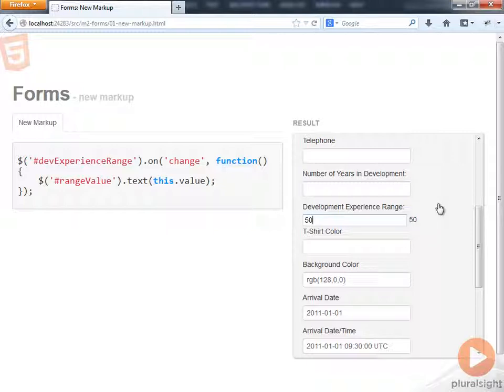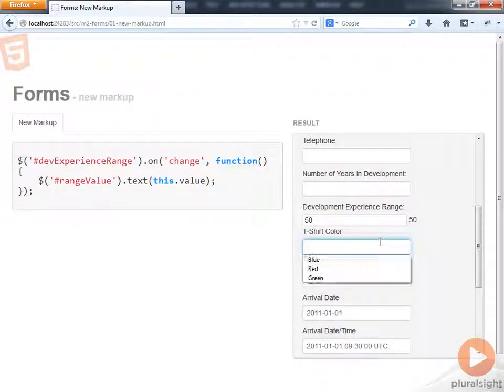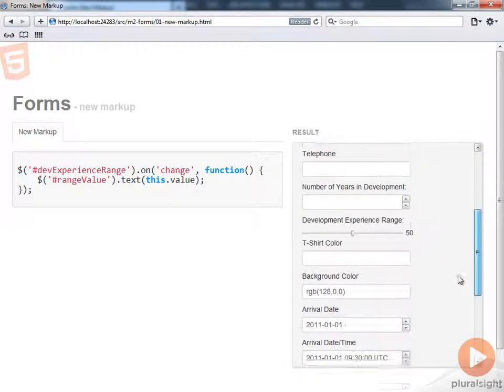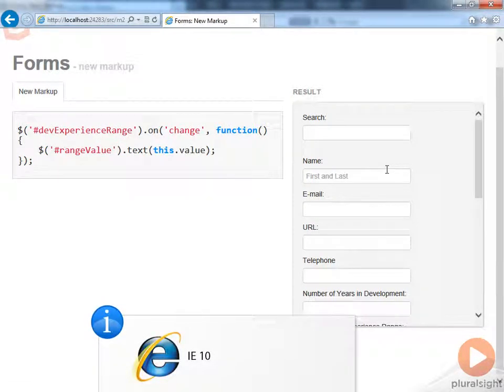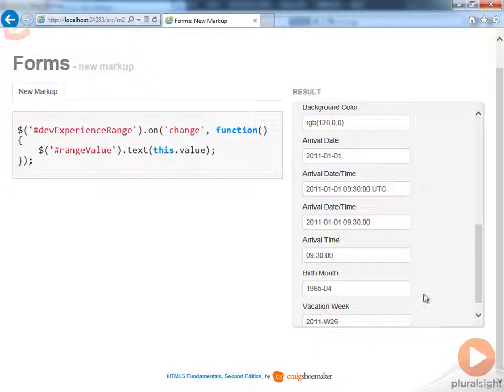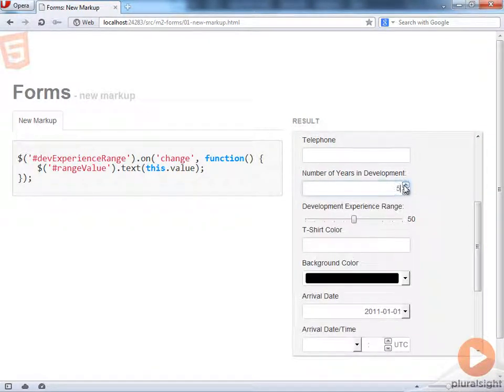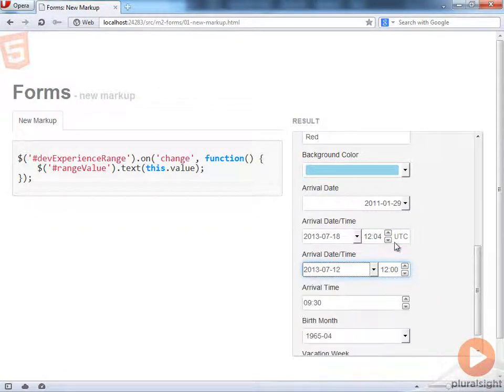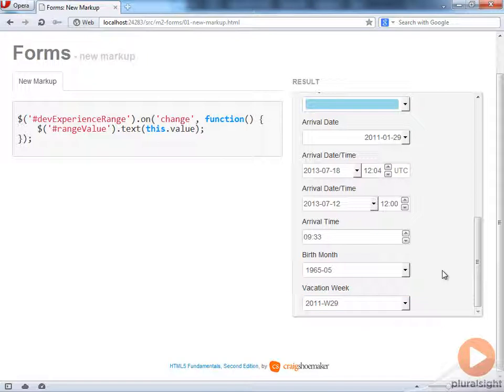5 New Input Types In Different Browsers